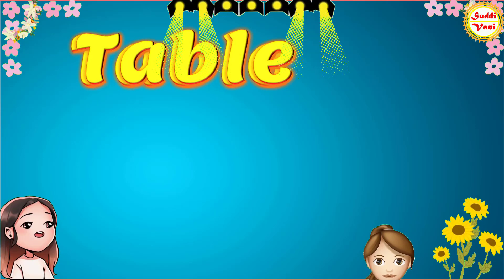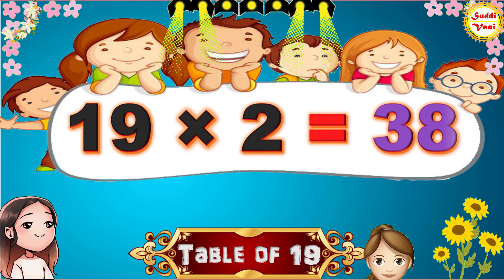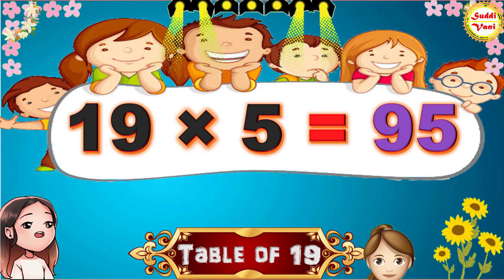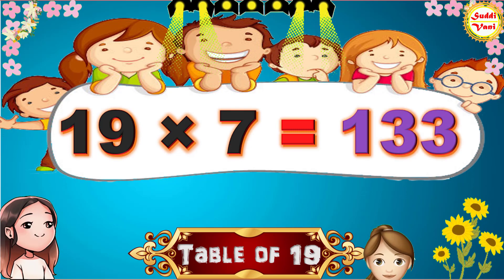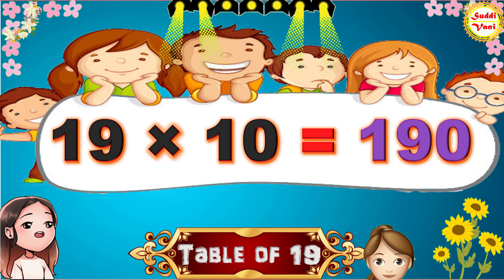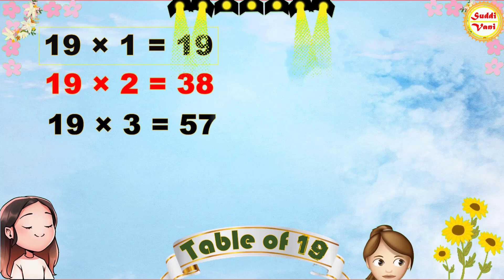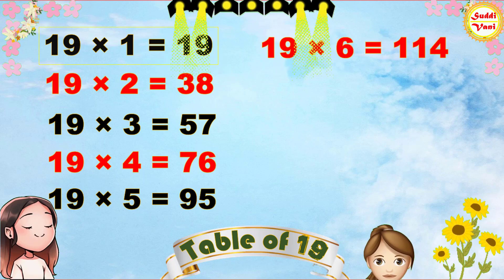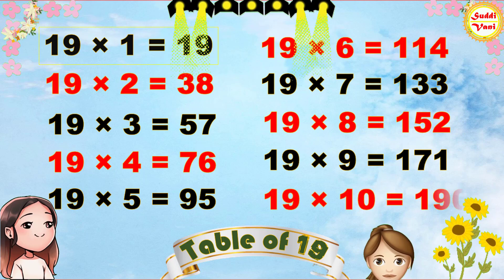Learn Multiplication table of 19X1=19 | Multiplication tables | 19 Table Suddivani.